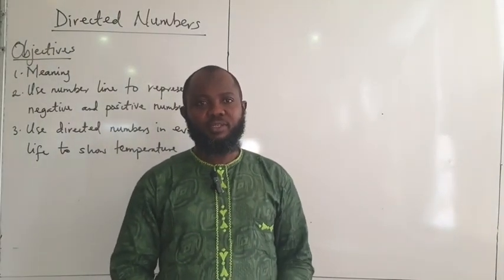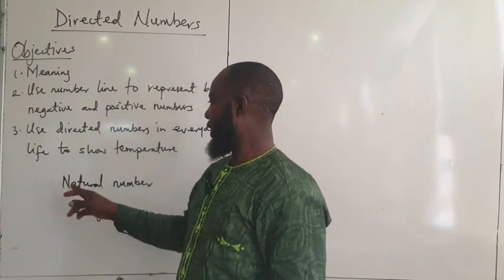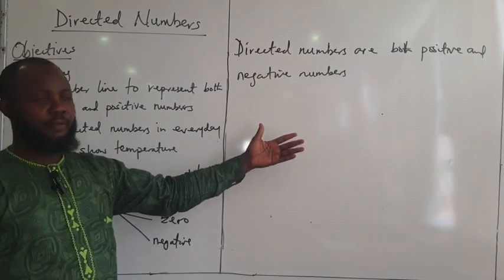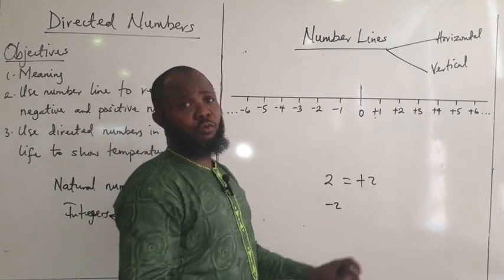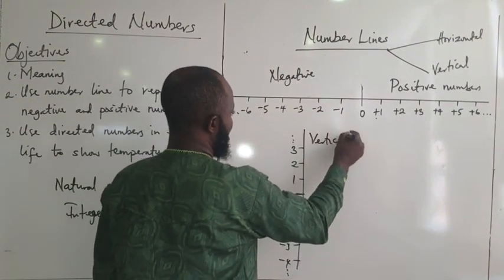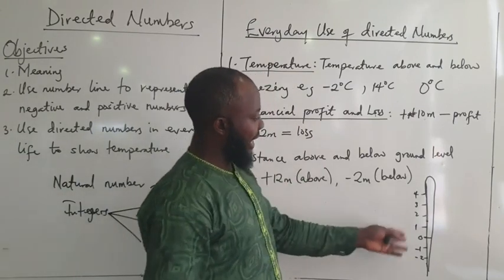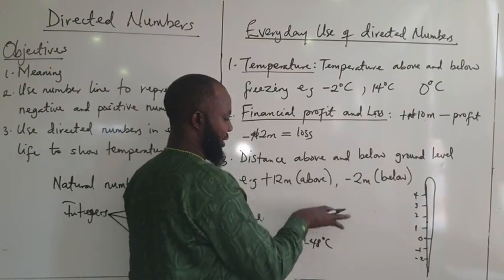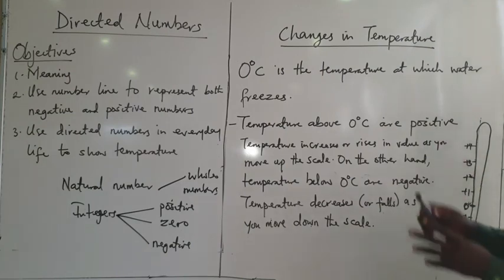Introduction to Directed Numbers